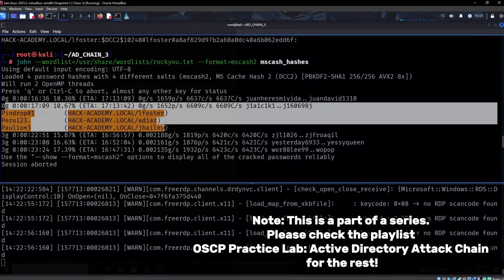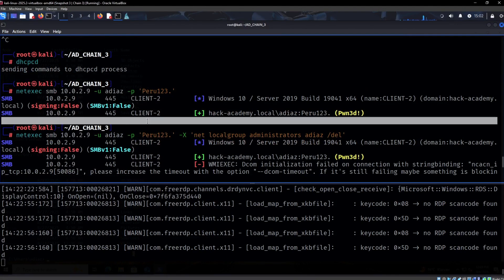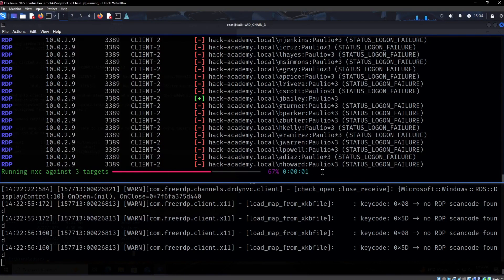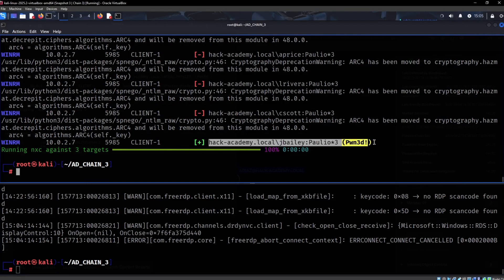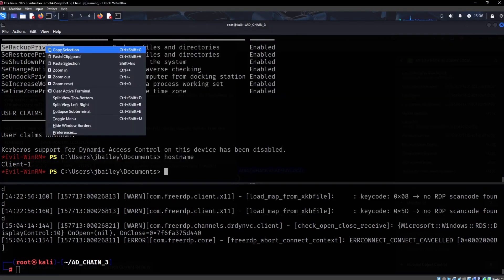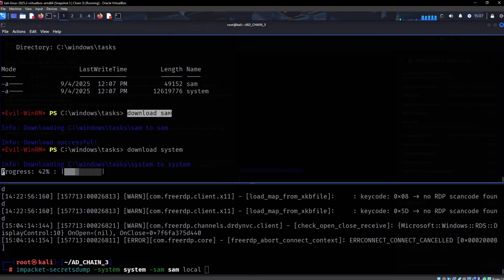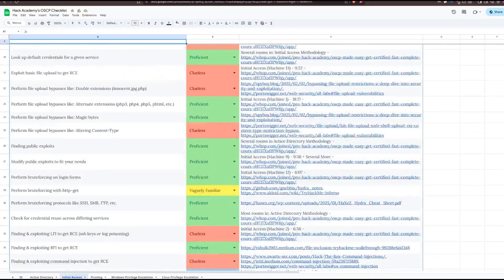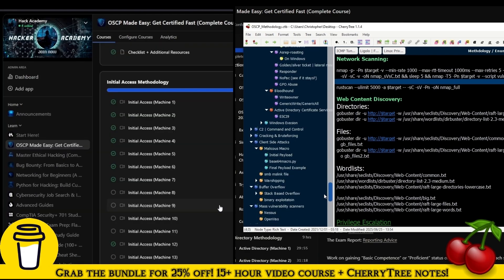OSCP Exam Lab: Hacking Active Directory Attack Chains (Part 4)